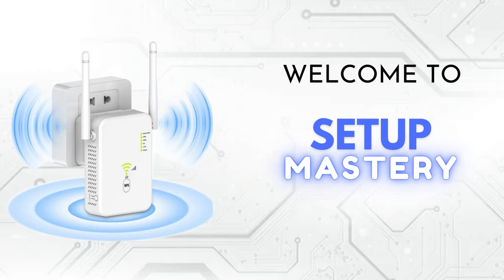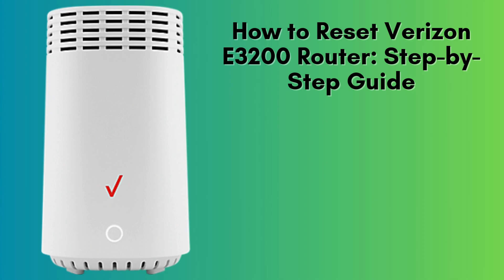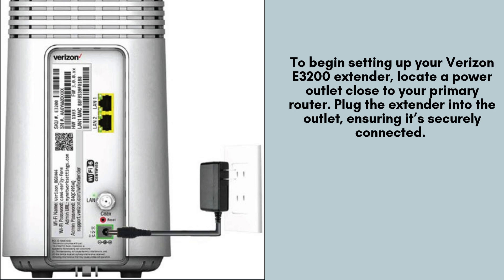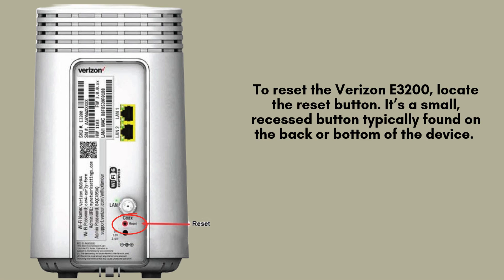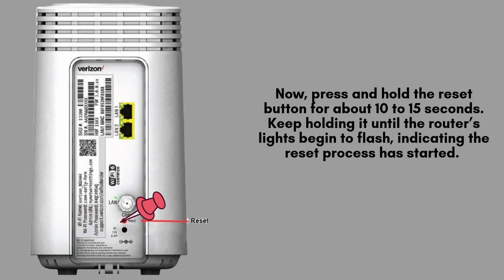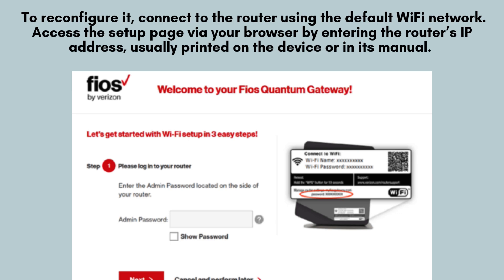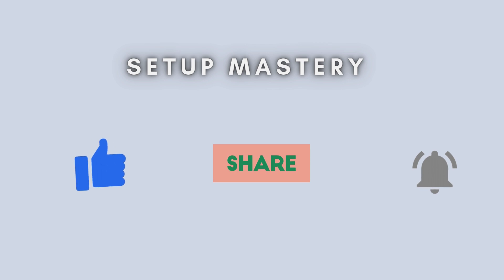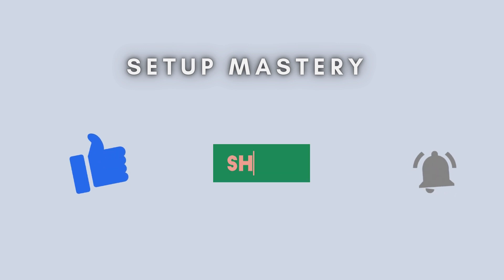How to Reset Verizon E3200 Router: Step-by-Step Guide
Learn how to reset your Verizon E3200 router with this step-by-step guide. Fix connectivity issues and restore default settings quickly, ensuring a fresh start for your network. Simple instructions for easy troubleshooting.
00:00 Welcome to Setup Mastery
00:21 Introduction to the Reset Verizon E3200 Router
01:01 The Ultimate Reset Guide: Step-by-Step Instructions
03:07 Helpline

Together, let's make the Reset of Verizon E3200 Router for everyone with "Setup Mastery".